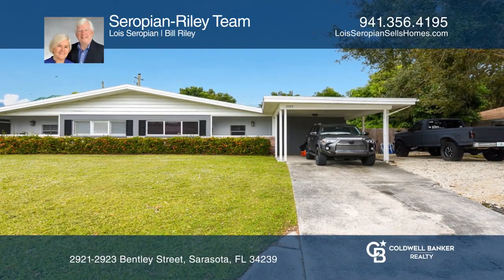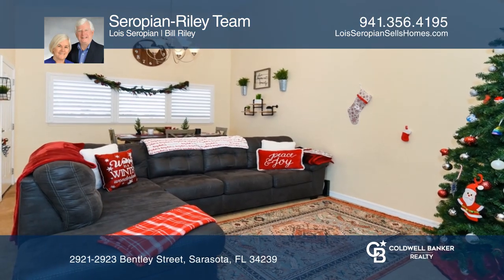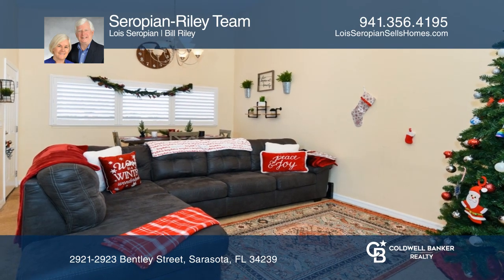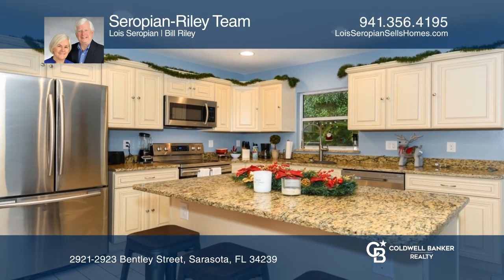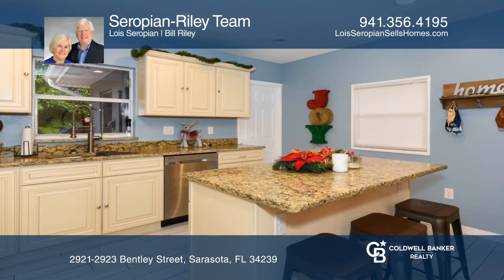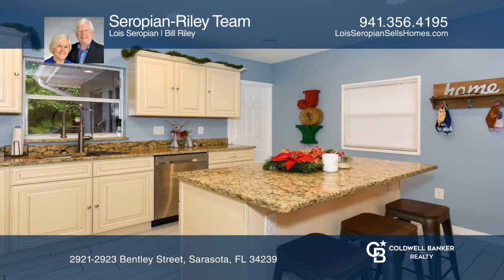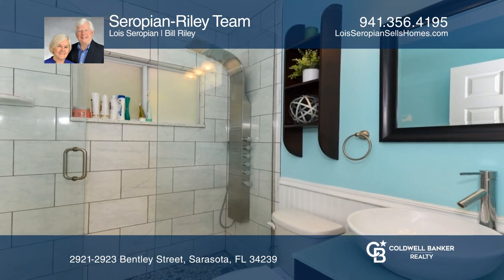2921-2923 Bentley Street Sarasota, FL | ColdwellBankerHomes.com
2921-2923 Bentley Street, Sarasota, FL

Well maintained duplex in the heart of Sarasota. The right side has been completely remodeled from the studs up. Right side has cathedral ceilings, a new kitchen with new cabinets, granite countertops, all stainless steel appliances, center island. Kitchen flooring is wood plank tile. All other floo